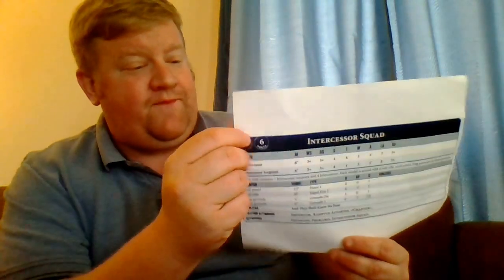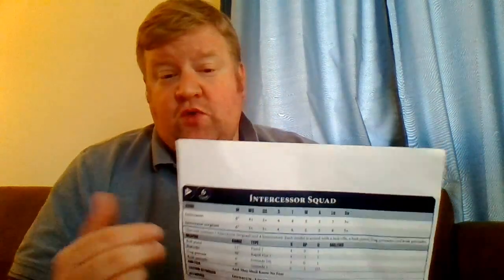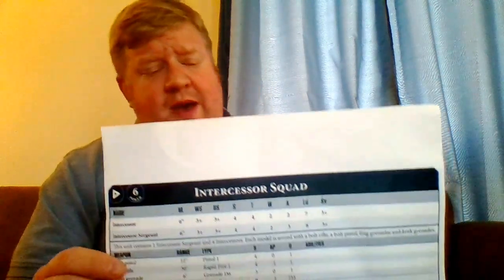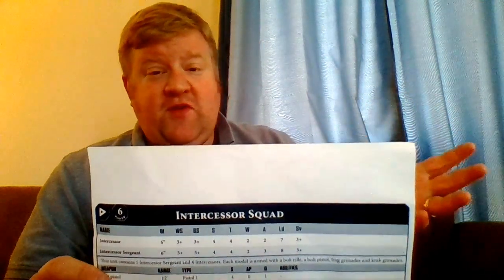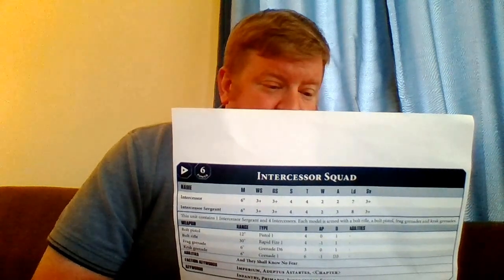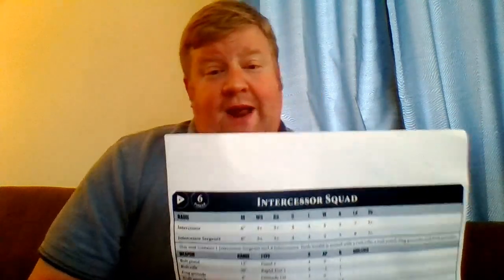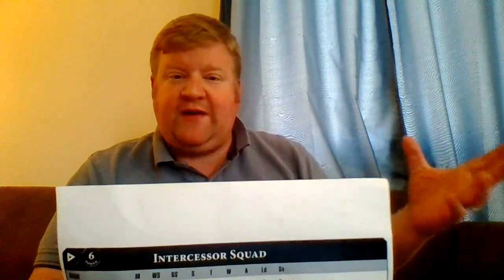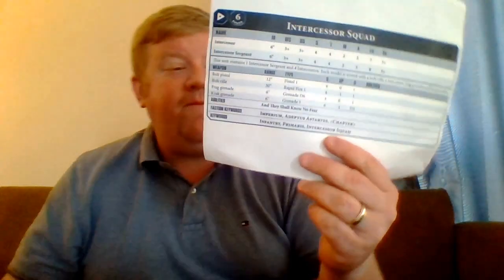Primaris Marines Part 2!!!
Forged through the command of a Primarch and the will of Mars, these warriors will be the bright light in a very Dark Universe. Here I take a look at the dataslate for the new  Intercessor Squads and how they work!